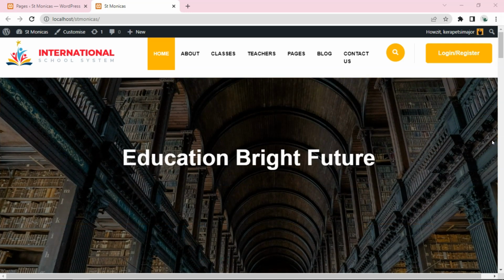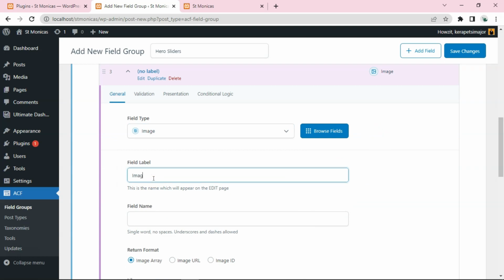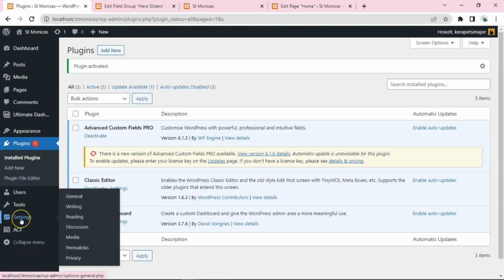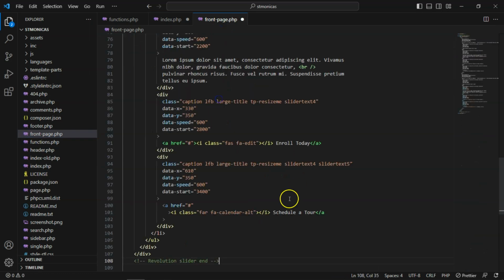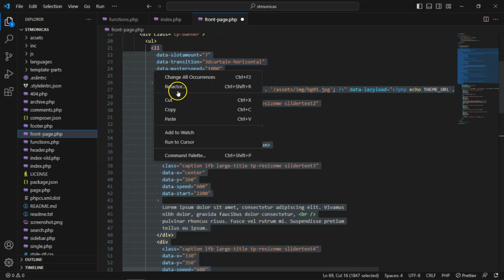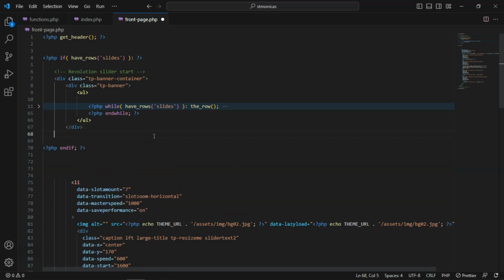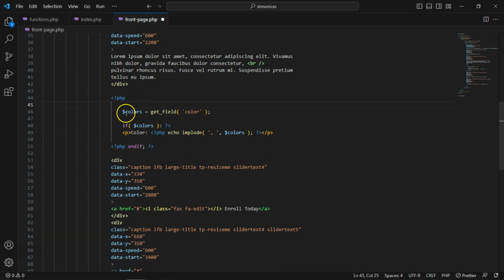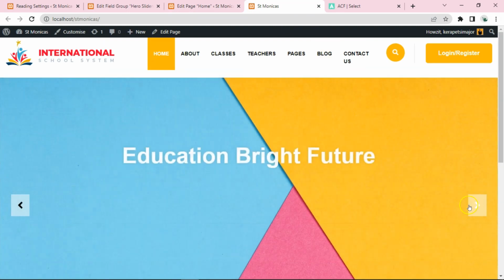WordPress Theme Development P5 | ACF Repeater Field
If you're looking to develop a custom WordPress theme, or are just looking to convert HTML to WordPress, then this video is for you! In this video, I'll show you how to use ACF Pro to build wordpress custom theme from scratch, using flexible content! By the end of this video, you'll have a working WordPress theme that you can use in your own website or blog!